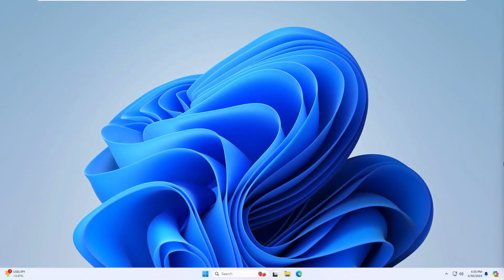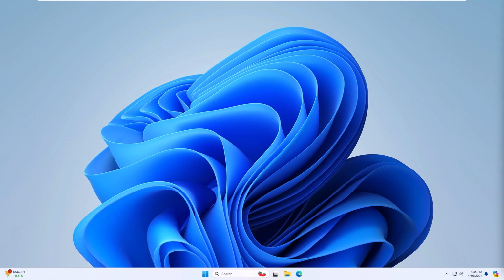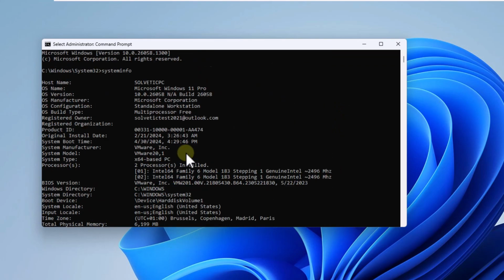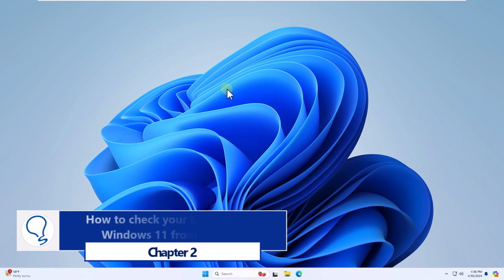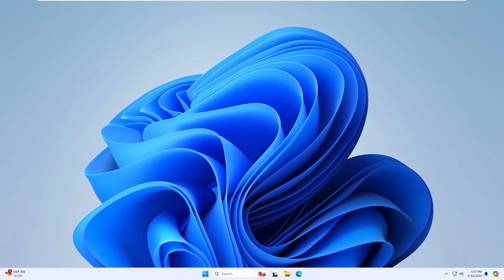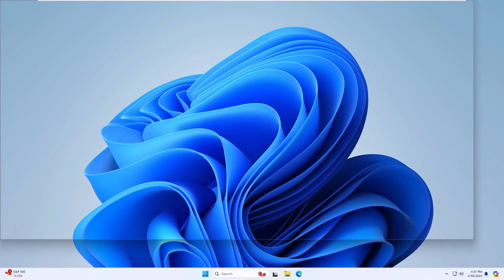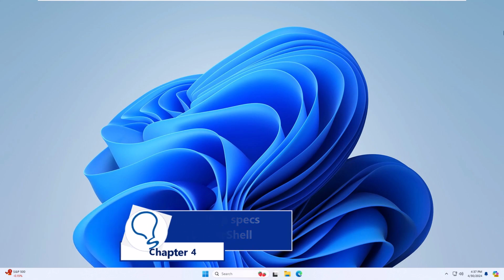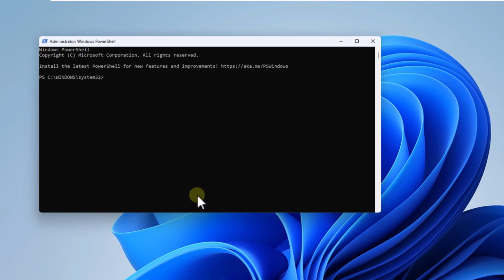How to Check Your Laptop Specs Windows 11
Hello everyone, in today's Solvetic video, we'll be exploring how to check the specifications of your laptop on Windows 11.

Knowing your laptop's specs can be incredibly useful for various purposes, whether you're troubleshooting performance issues, upgrading hardware, or simply satisfying your curiosity. We'll walk you through the step-by-step process of accessing and reviewing your laptop's specifications, so you can get a comprehensive understanding of its capabilities.

Let's dive in and learn how to uncover all the details about your laptop!

🔹COMMANDS🔹
systeminfo
msinfo32
Get-ComputerInfo

 》 CHAPTERS 《

00:00 Introduction
00:32 How to check your Laptop specs Windows 11 from the Console
01:17 How to check your Laptop specs Windows 11 from Settings
01:47 How to check your Laptop specs Windows 11 using System Information
02:16 How to check your Laptop specs Windows 11 from PowerShell